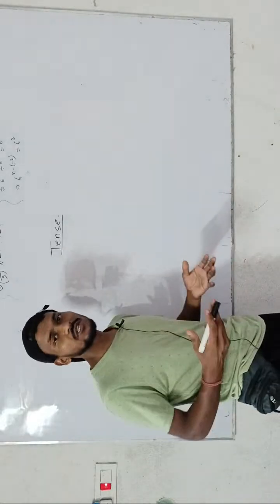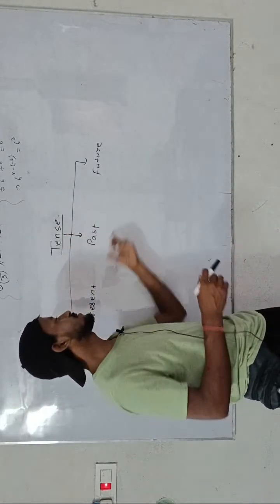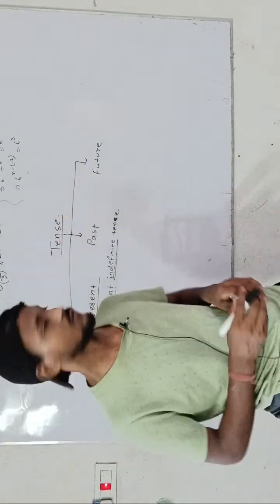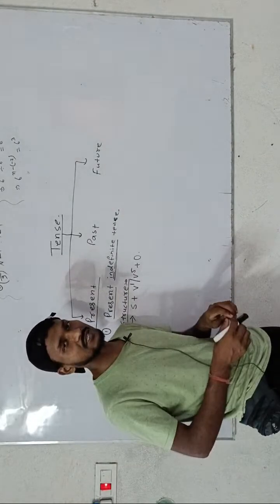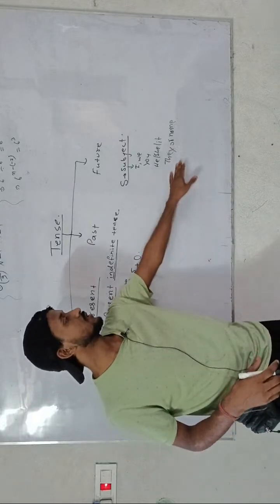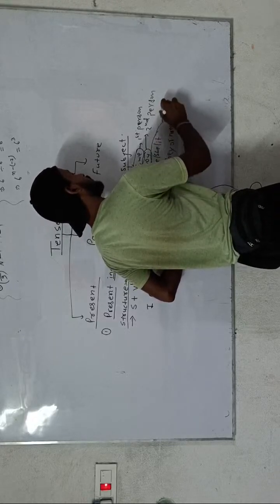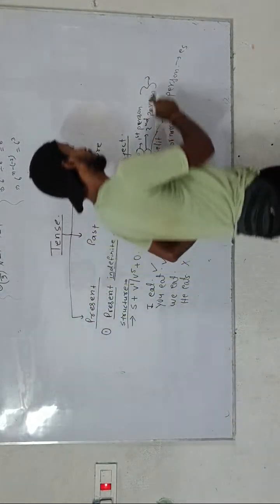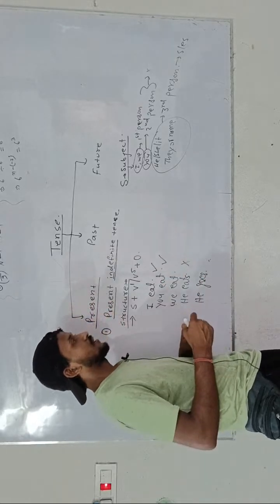Tense | English-speaking program